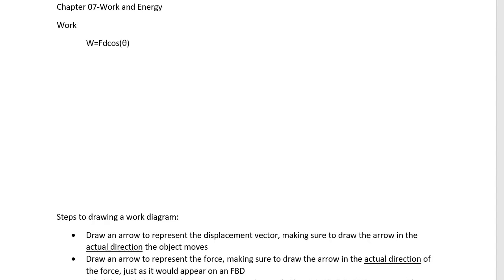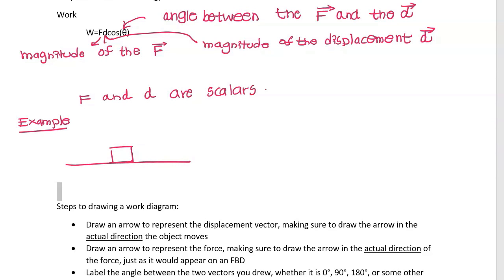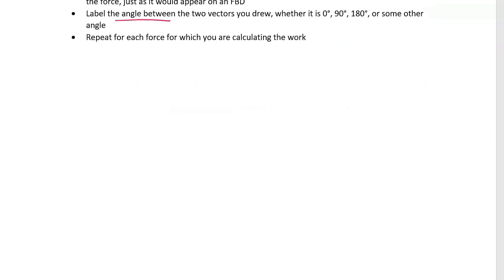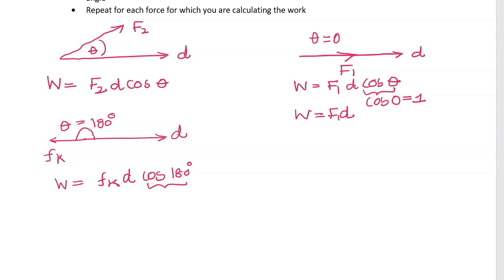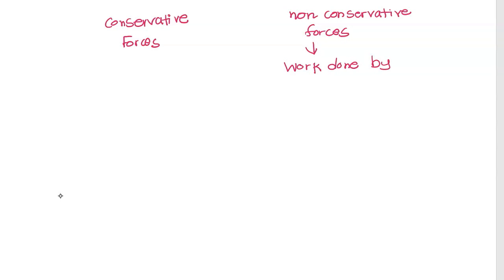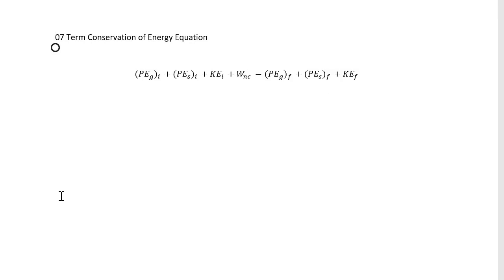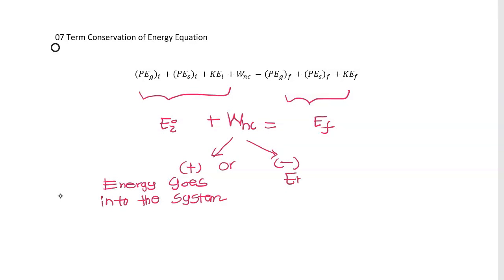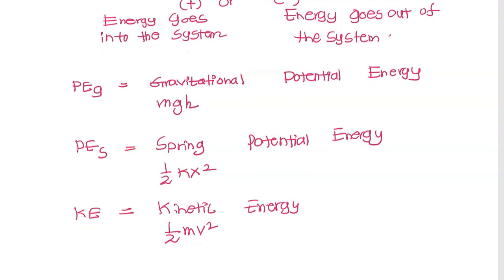Work and Energy_Introduction